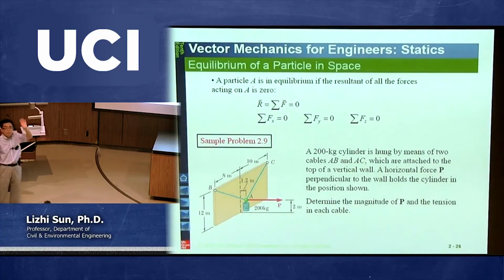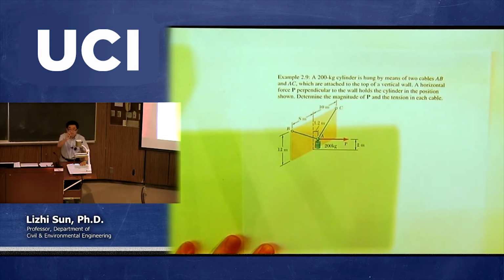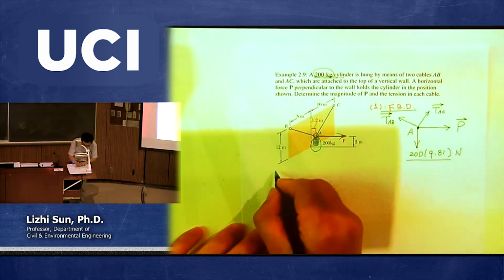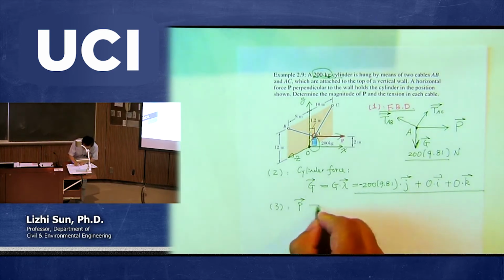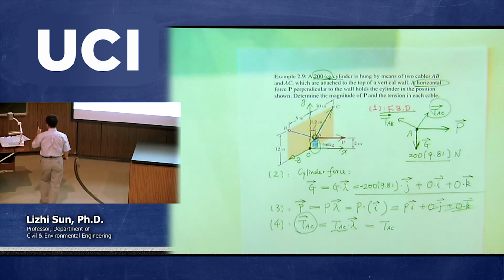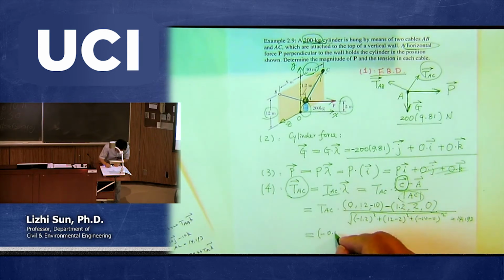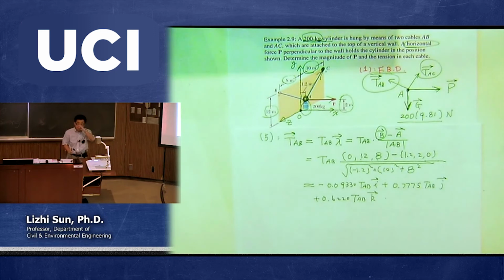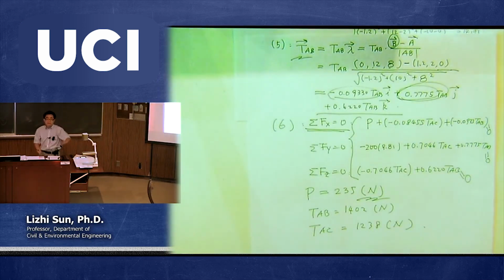CEEMAE30 Ch2 Pt5